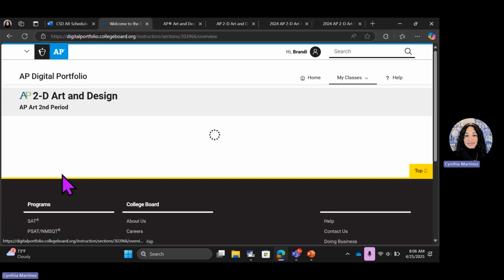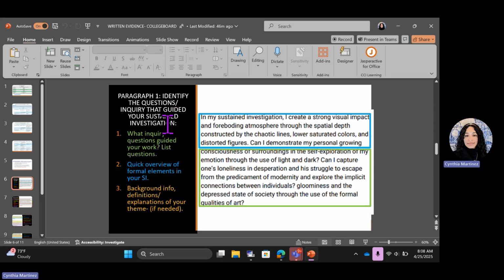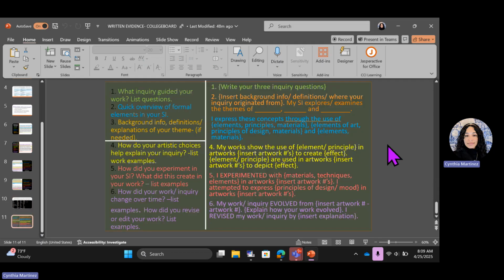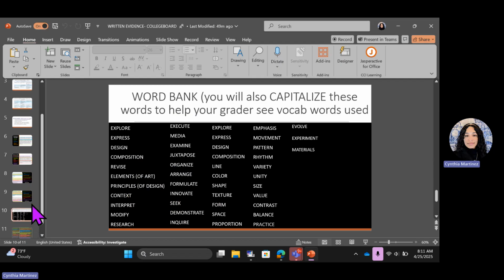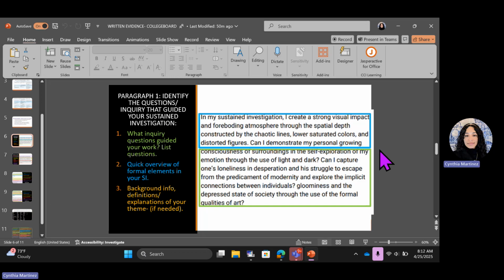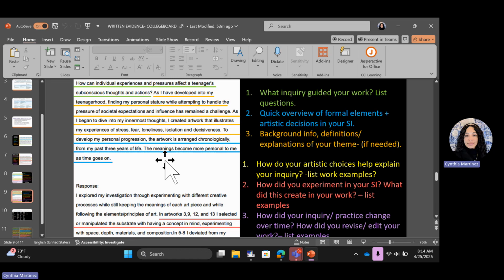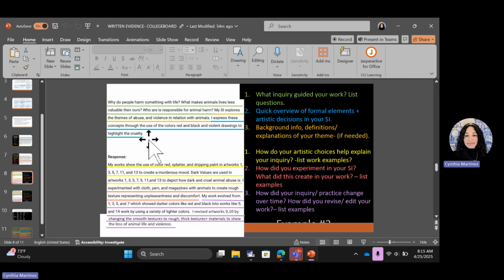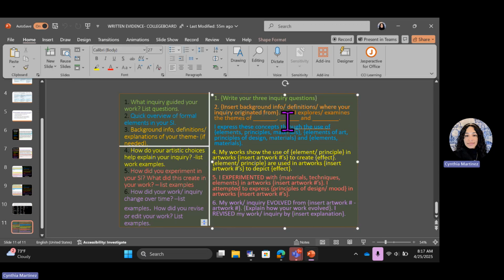D2 Written Evidence Paragraph One